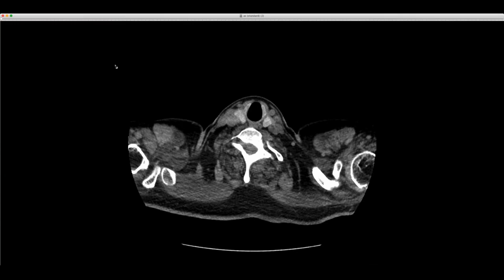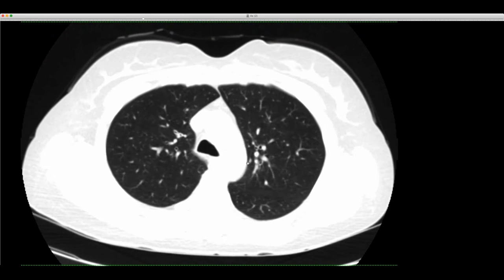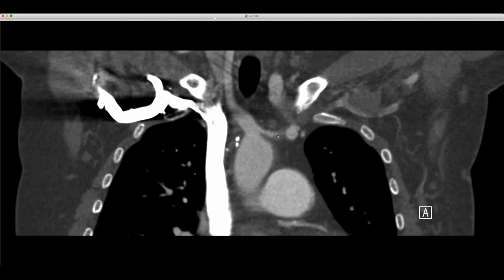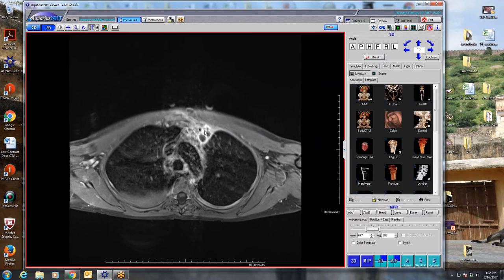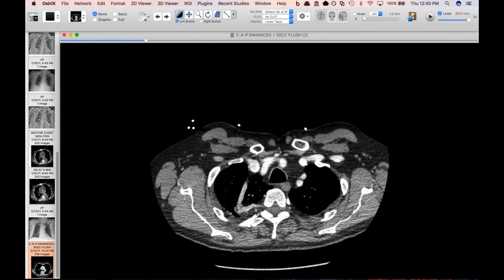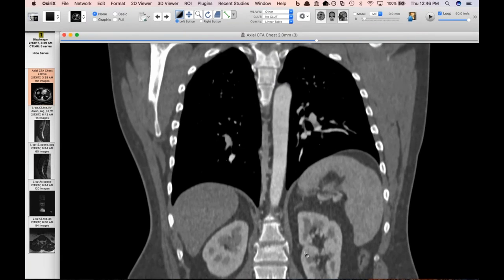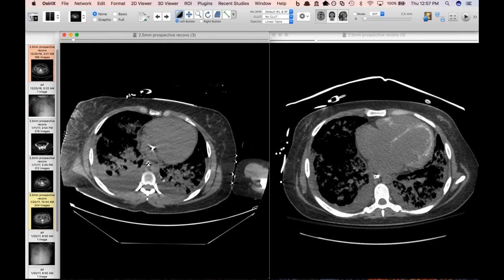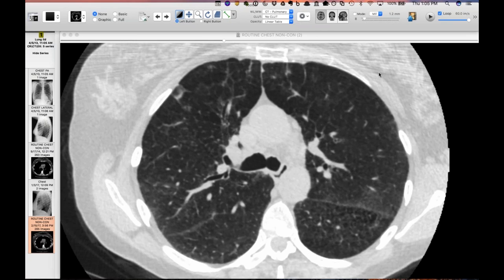STR Cardiothoracic Web Case Conference 2/16/2017